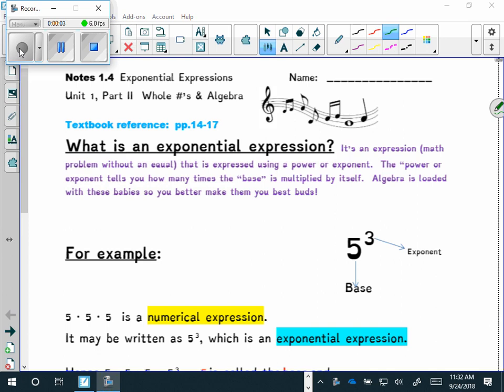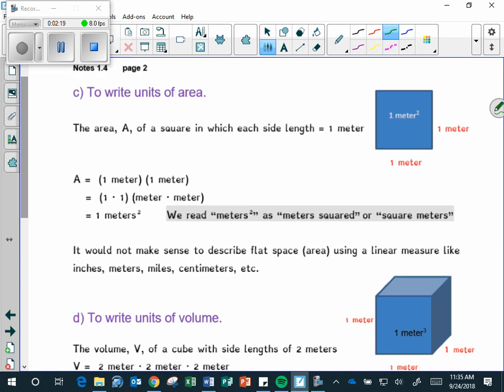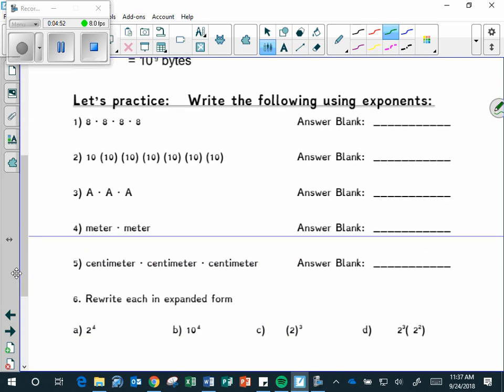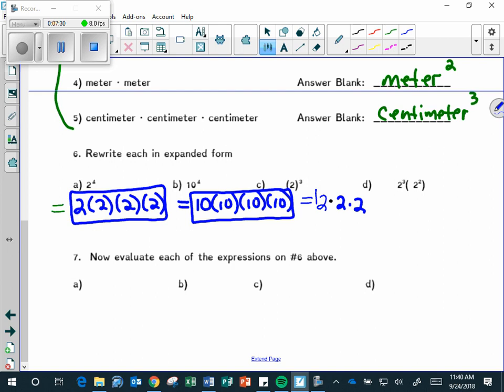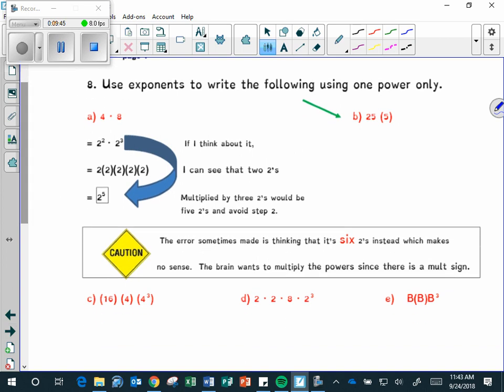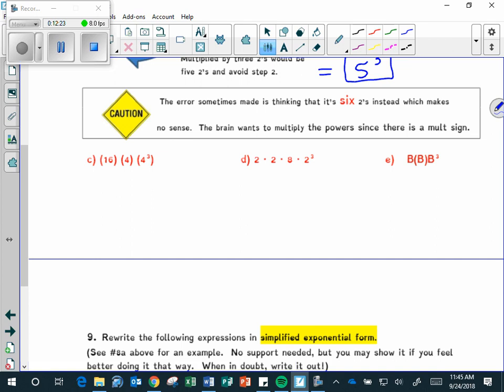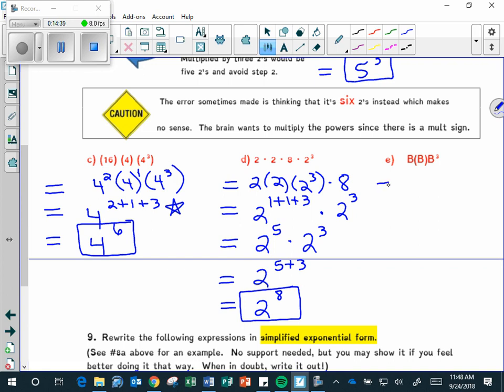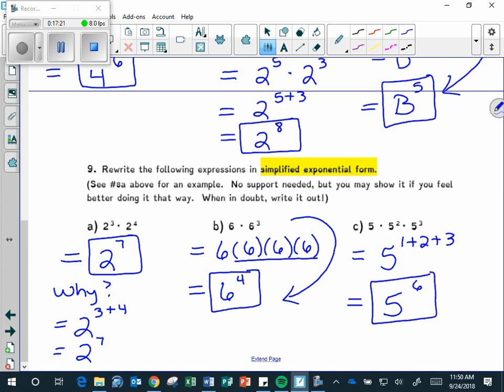Shaw 1.4 Notes "Exponential Expressions"